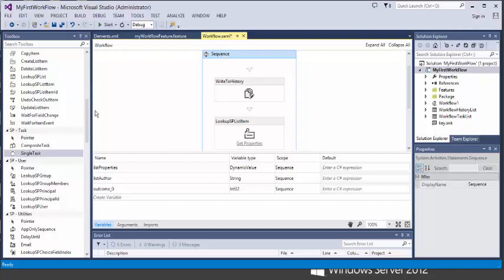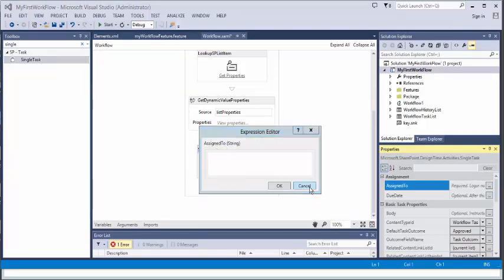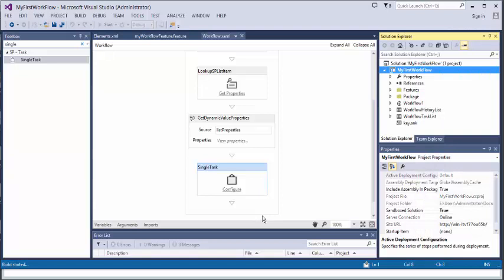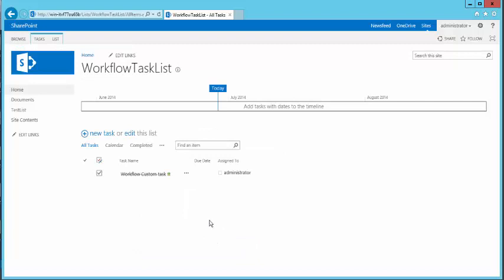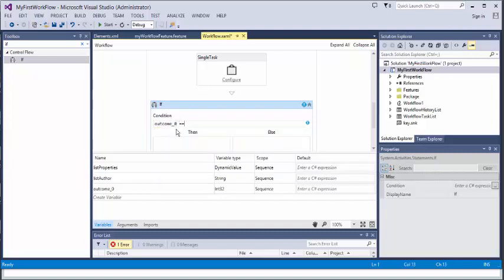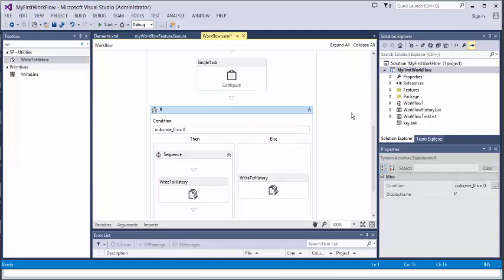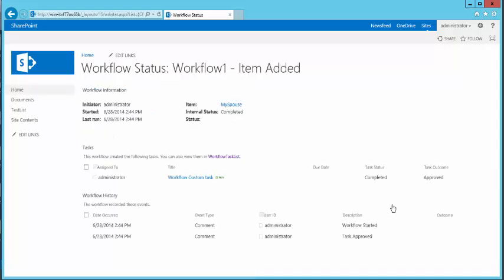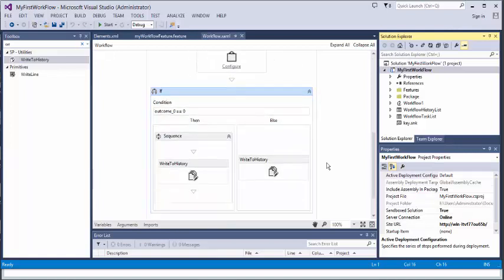SP2013WorkFlowVS 2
Description